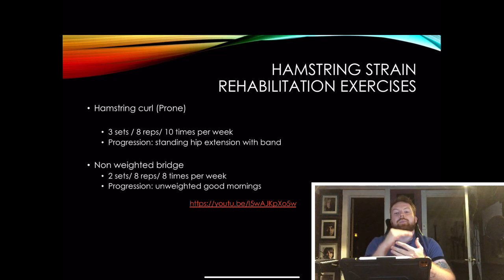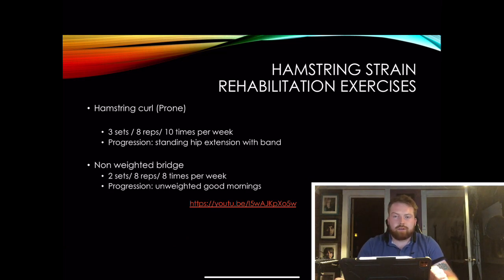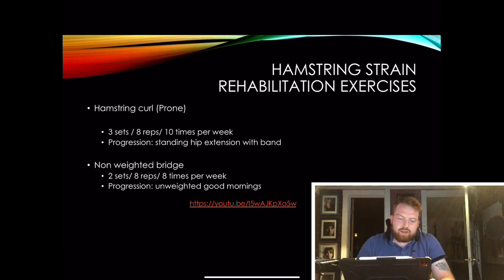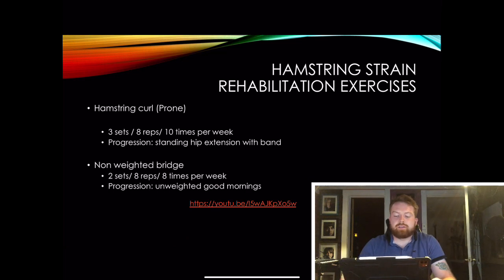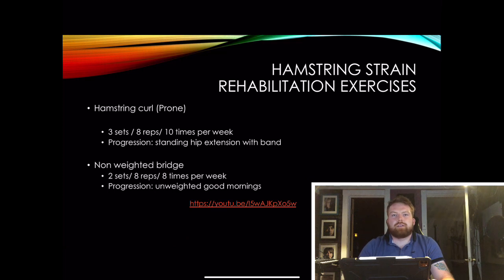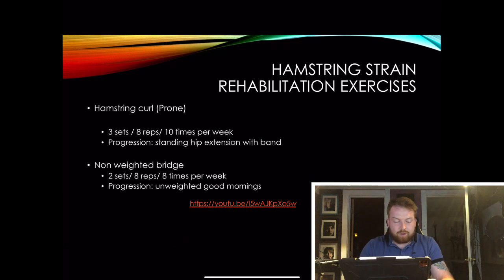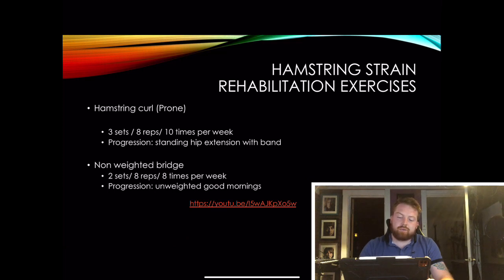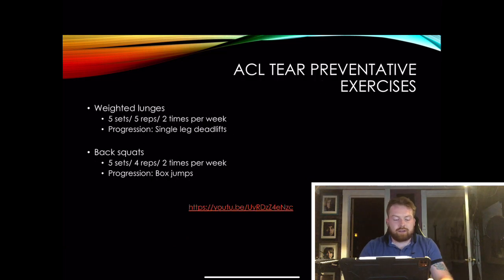KIN CAP 353 Part 2